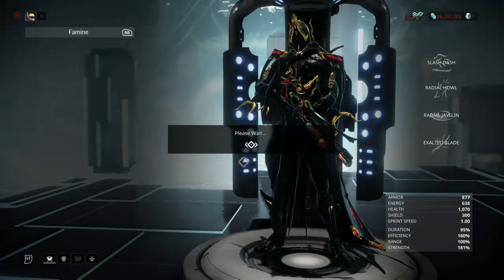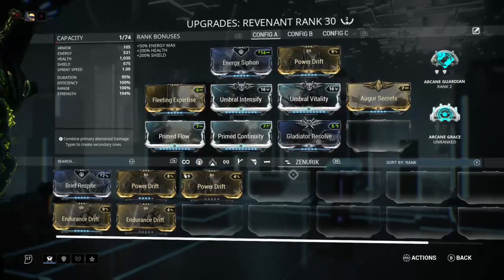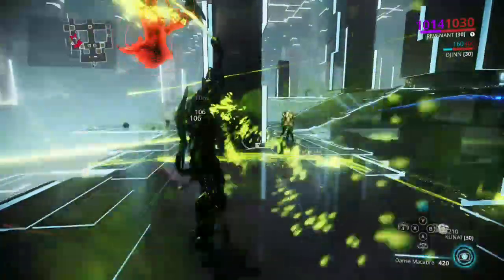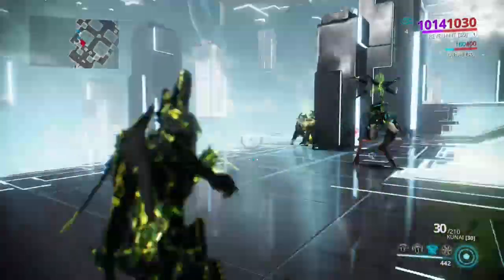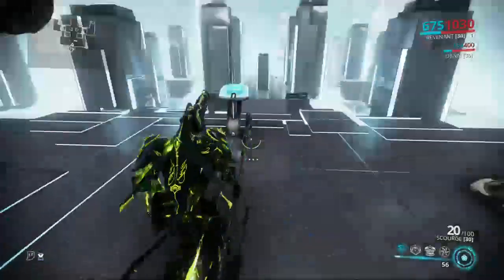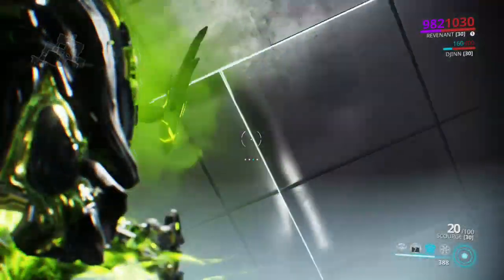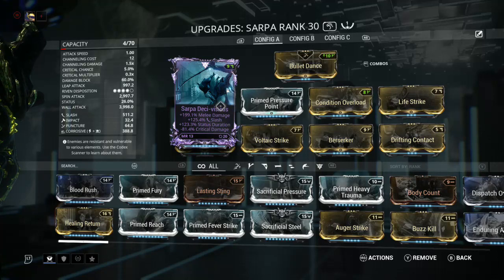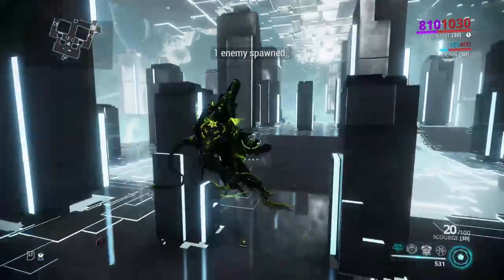Revenant[How to] & phantasm